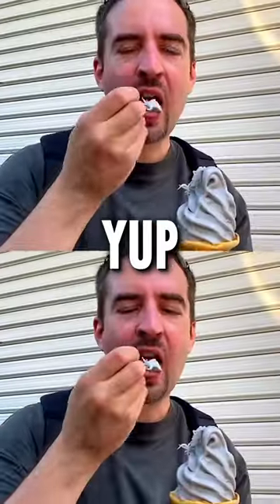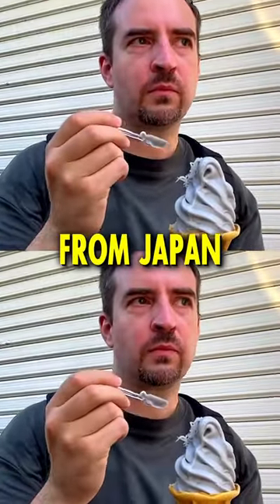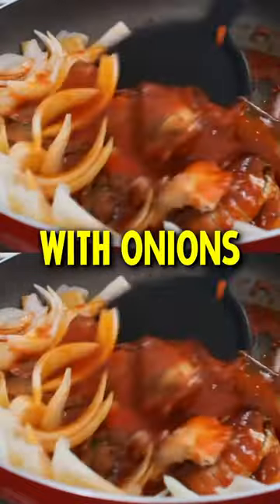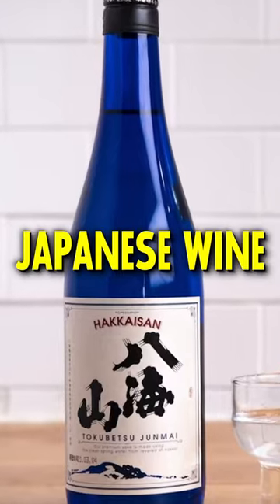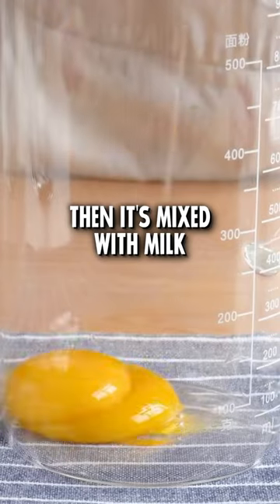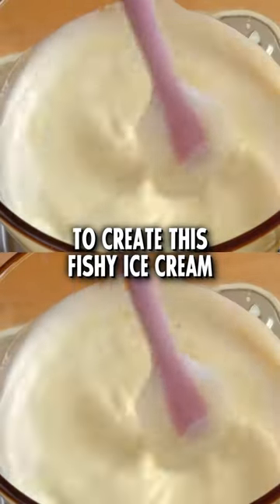This Ice Cream is made of Fish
Check out “Good Japan Bad Japan” on YouTube for more amazing content about Japan ❤️